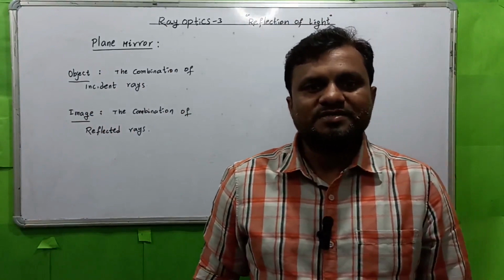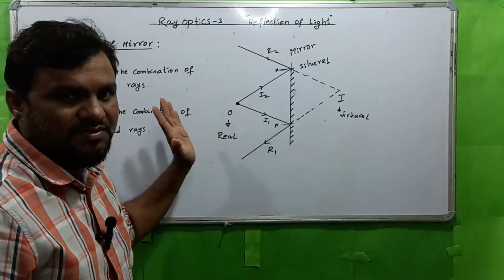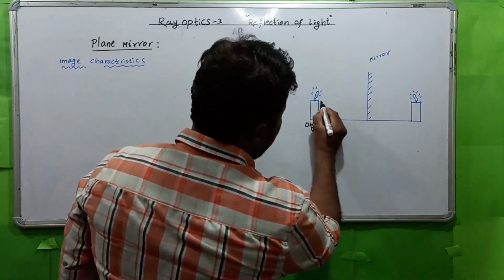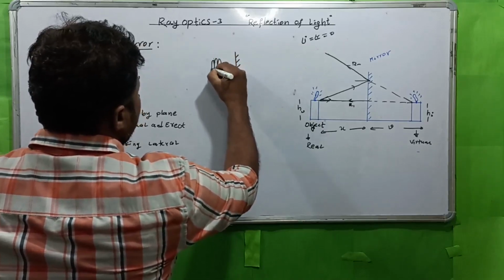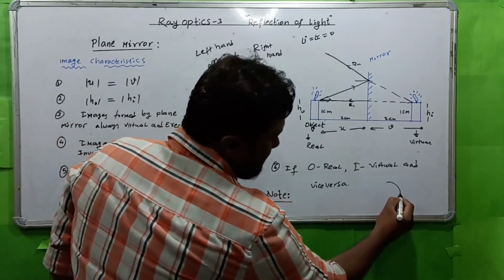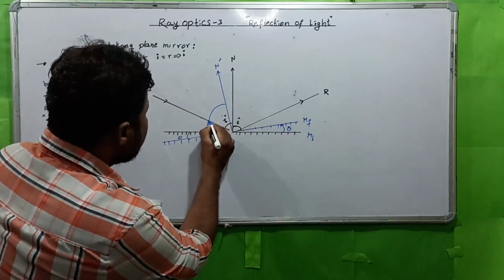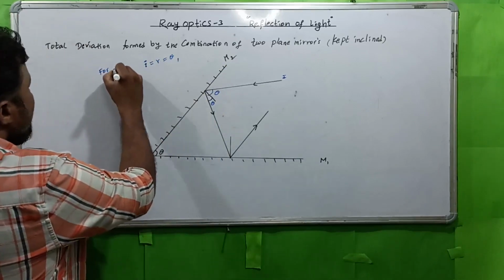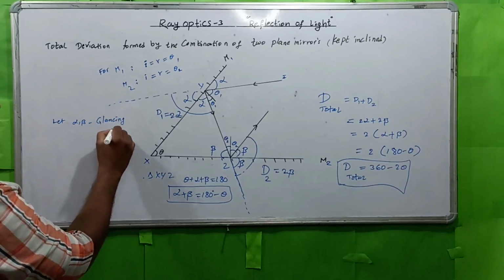RAY OPTICS 3_ (PLANE MIRROR _IMAGE CHARACTERISTICS)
virtual and real image#
rotating plane mirror#
applications#
iit foundation#
# intermediate 2nd year#